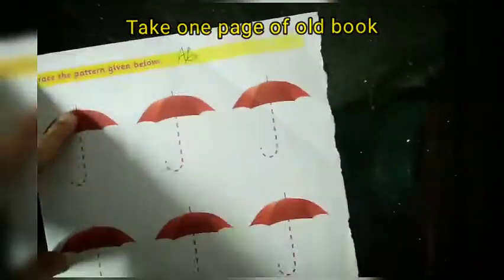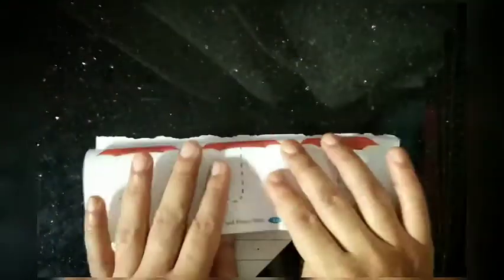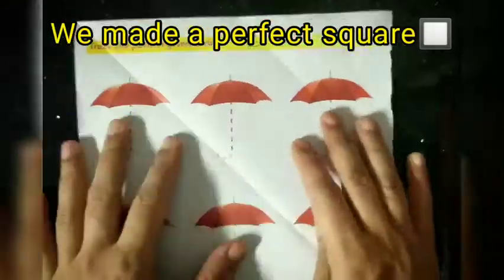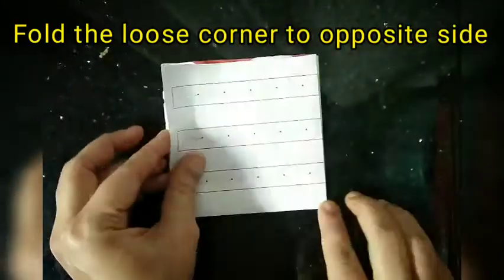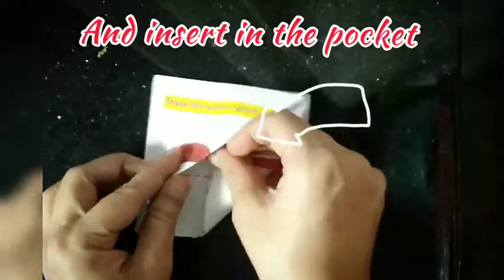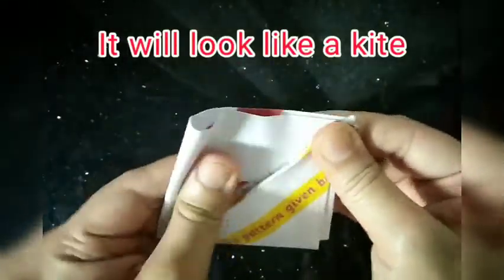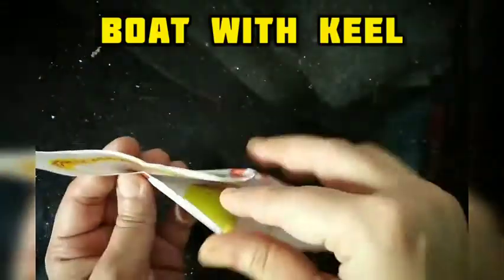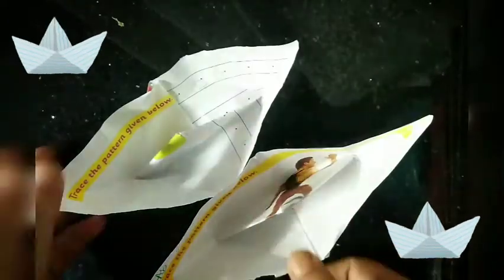How to Make Paper Boat that Floats | Paper Boat with Rudder/Keel | Paper Boat folding | origami boat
Hi guys.

Another art down the memory lane...

Paper boat...

With keel and without keel